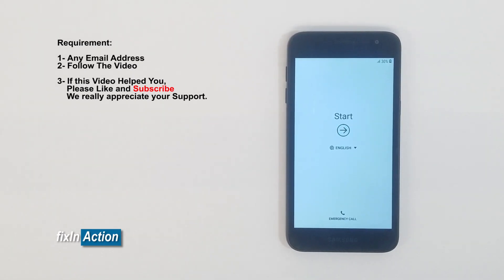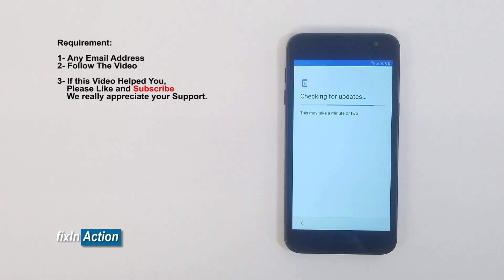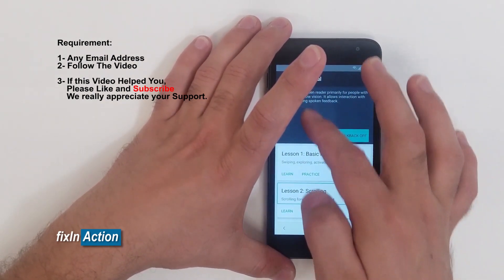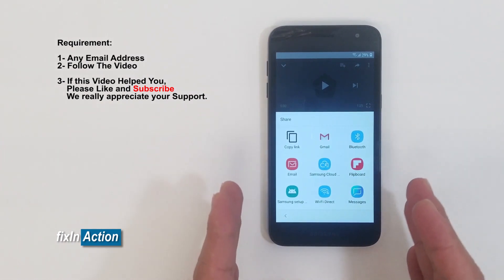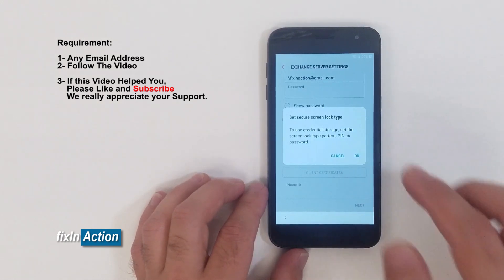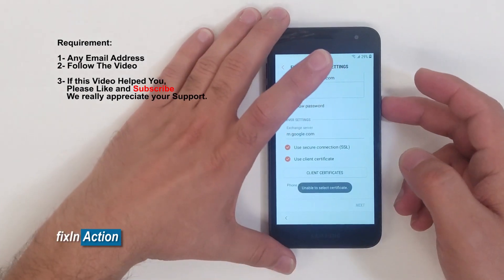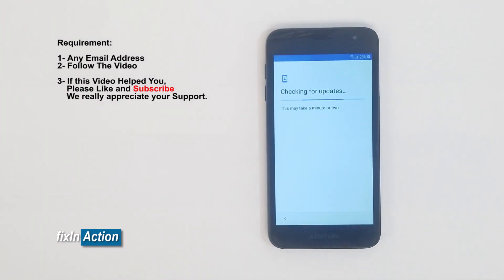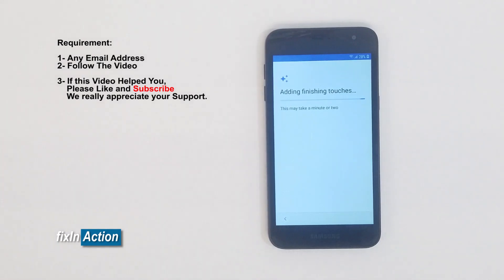Easy Bypass Google Account FRP Removal Samsung Galaxy J2 J260T1 without PC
Easy Bypass Google Account FRP Removal Samsung Galaxy J2 J260T1

Hi everyone and welcome to FixinAction Youtube Channel. Here is a new video on FRP Lock Removal for Samsung Galaxy J2 J260T1 Models, this method can be applied to some other models as well, try it and let us know in the comments section.